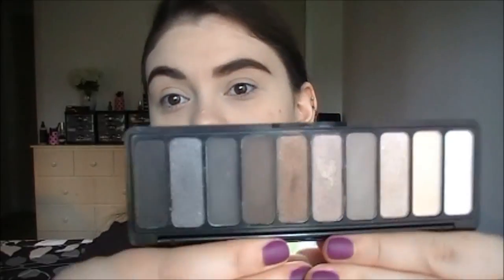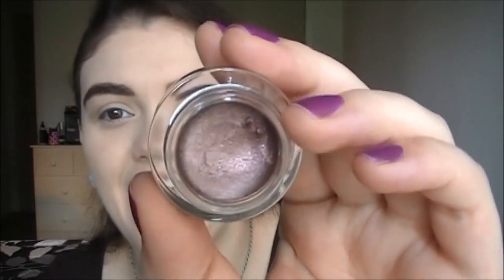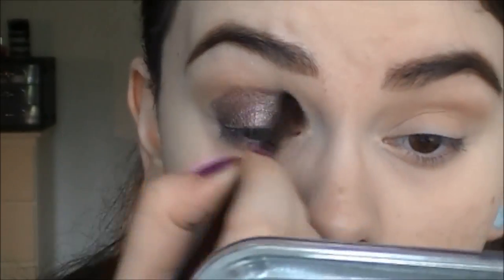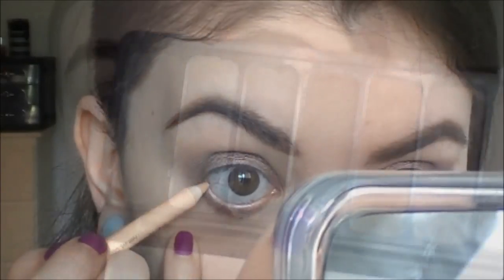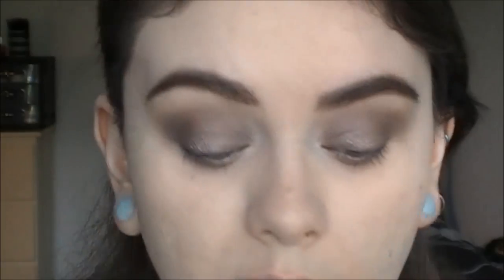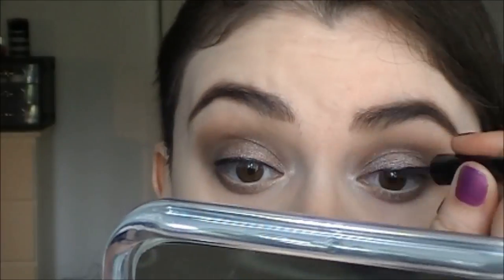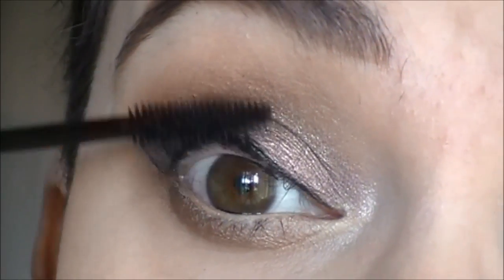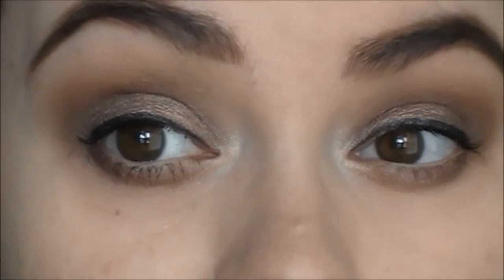GRWM First Impressions!! on New Products!!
xox Open here for links & More! :) xox Watch in HD (1080p)
On my Lips: elf matte lip color in Dash of Pink
On my Nails: Julie G polish in Lollipop (candy collection)

Free Background Music Songs are called Barton Springs, Blue Skies and Space Walk.

Video editing was done by the Windows Live Movie Maker.

Get cash back on your purchases! Try Ebates it's free
to sign up, Click Below!

*ABOUT ME*

I made the switch to Cruelty Free in June 2013, so everything you see on my Channel is CF to the BEST of my knowledge. I support all CF Brands even if they are owned by a parent company that is not. As long as that company remains 100% Cruelty Free I support that company and will feature their products on my Channel. I encourage you to do your own research and to decide what works best for YOU. At the end of the day it's up to you to choose what brands you want to purchase from! Thank you for taking the time to read this!

Helpful CF websites that I trust!

I don't agree with Peta and a lot that they do BUT however
if you are new to purchasing Cruelty Free Products.

FTC: I purchased these products with my own money, unless otherwise stated. All opinions are my own of course ;)